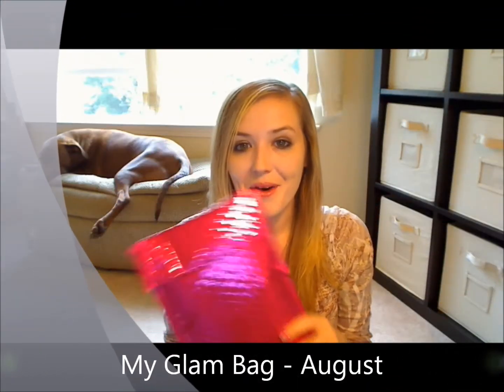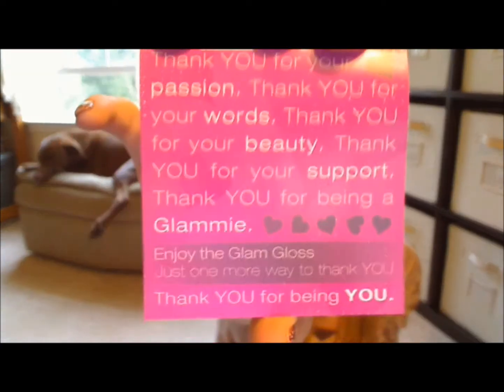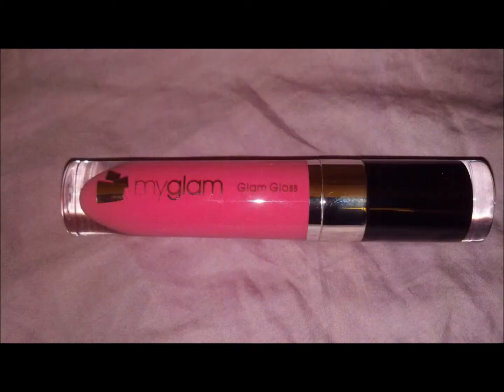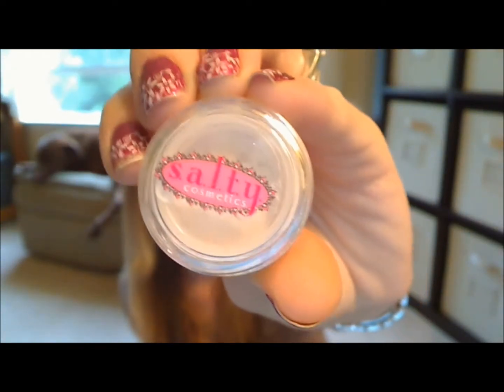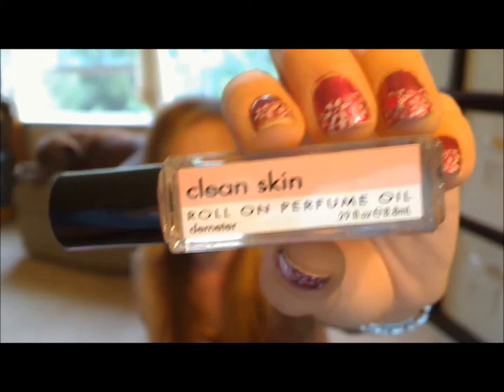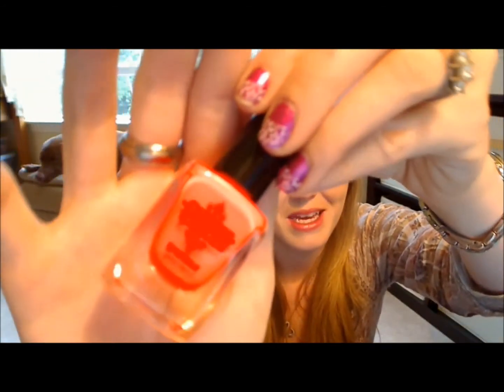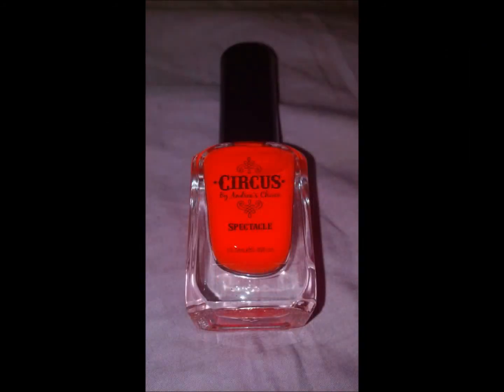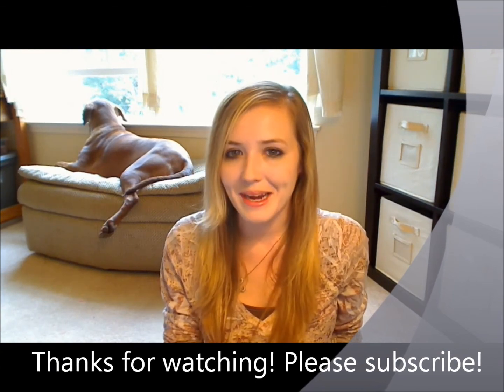My Glam Bag - August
This is Myglambag review and unboxing for August 2012.
(Sorry I know I said there was a referral, but I guess there is not!! :( Sorries!!)

myglam, myglambag, glam bag, samples, cosmetics, makeup, subscription, service, similar to birchbox, like birchbox, mgb, beauty samples, program, august 2012